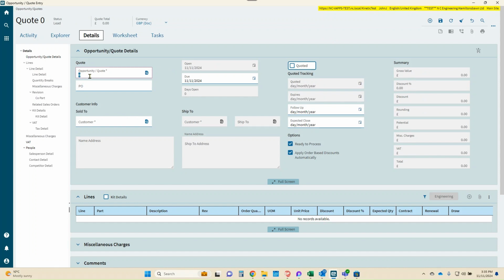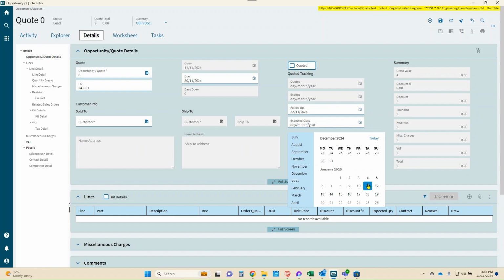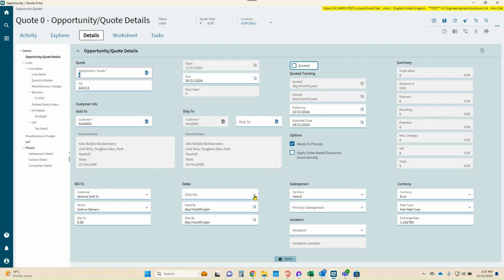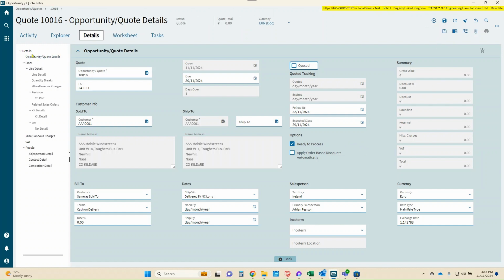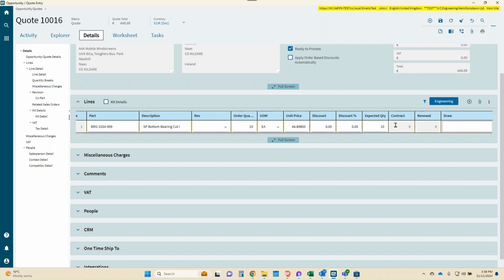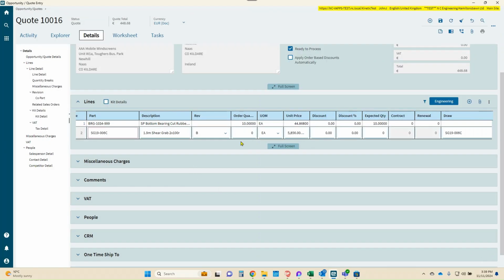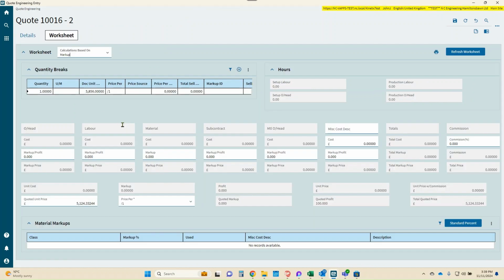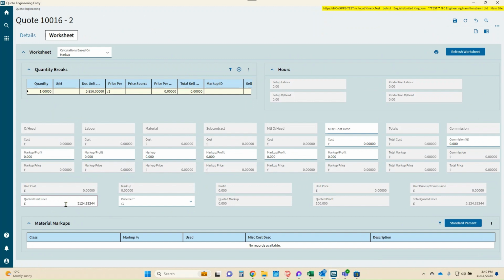Sales Quote Entry